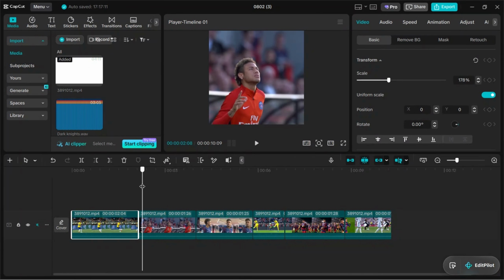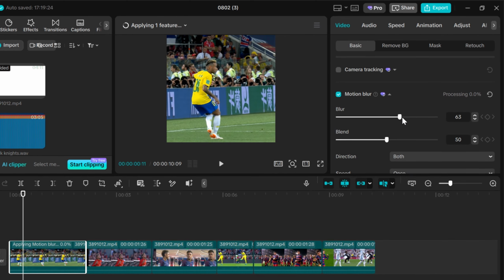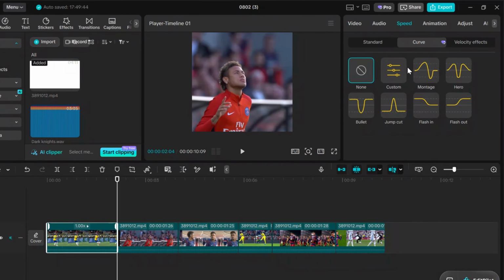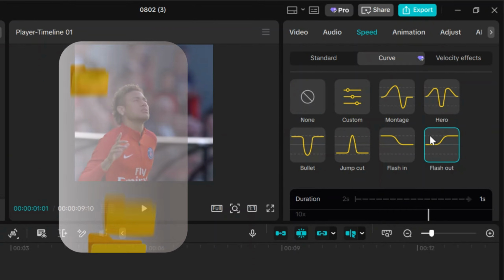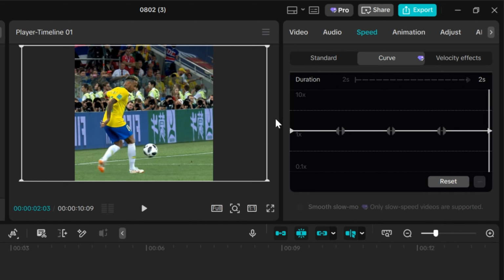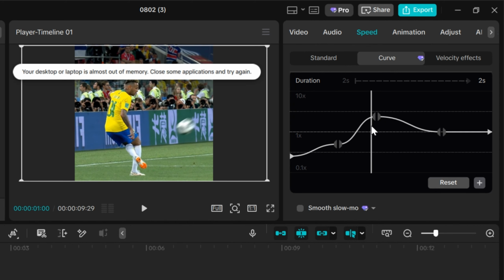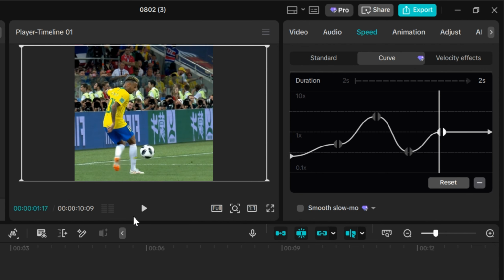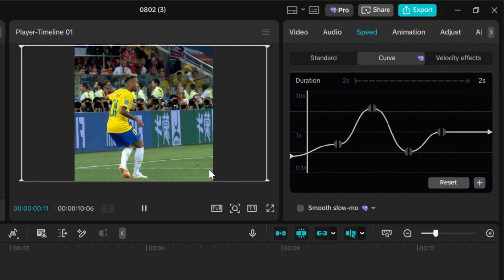How to Make Smooth Time Remapping in CapCut PC